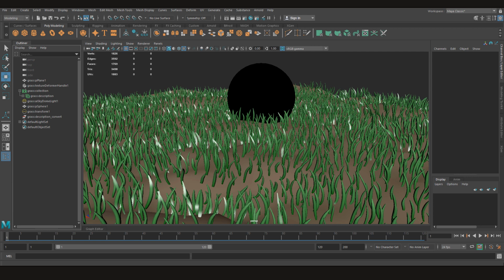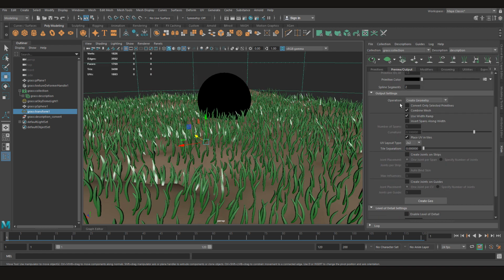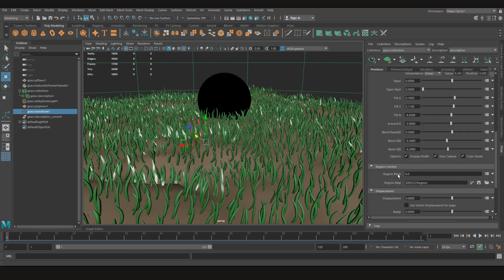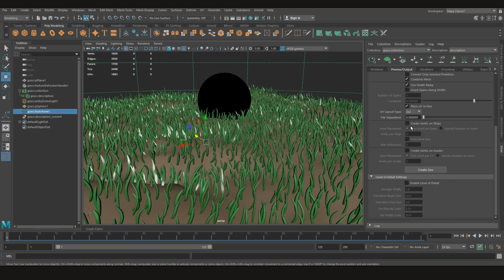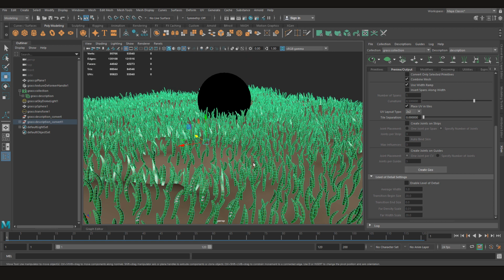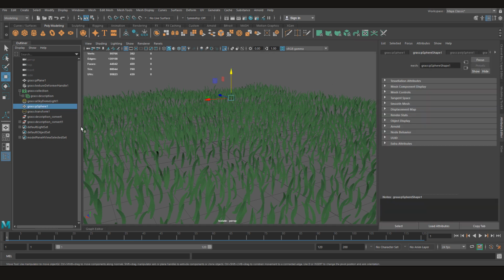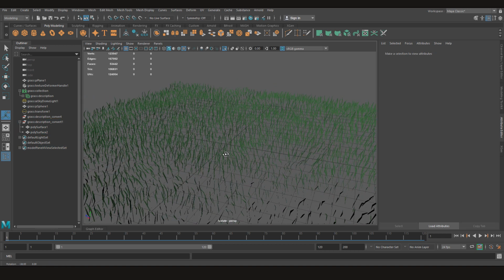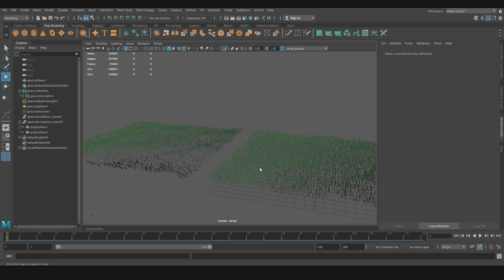Xgen to Poly in Maya - CGFamily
Easily convert your Xgen Primitives to polygons.